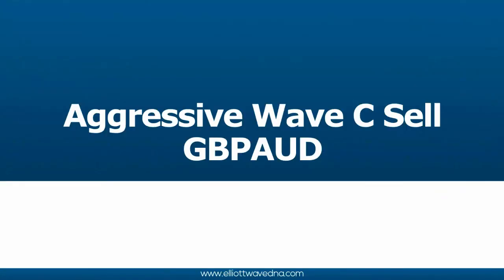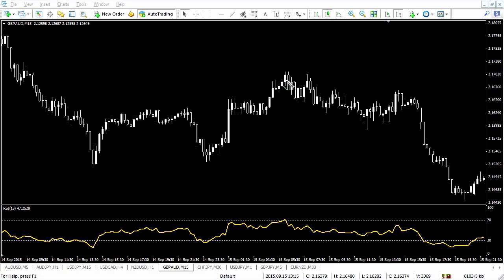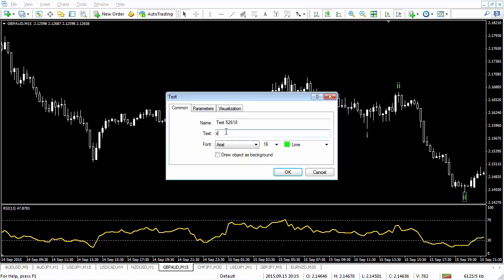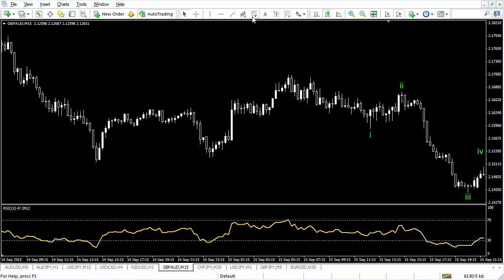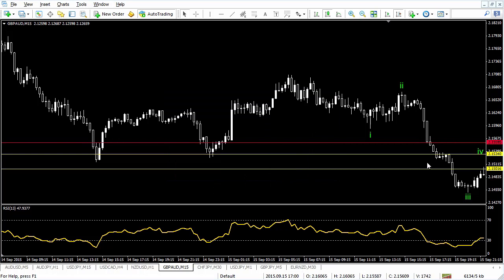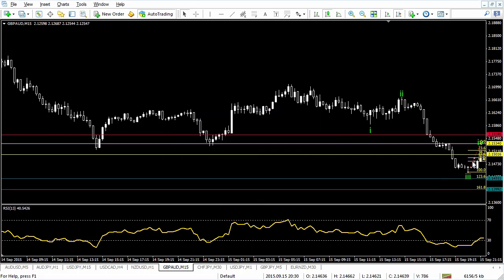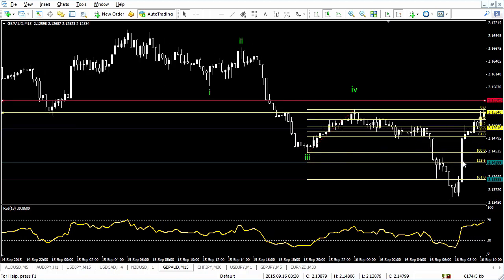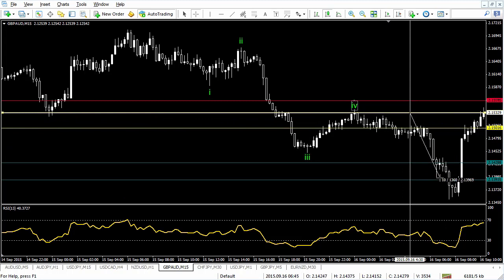Aggressive Sell GBPAUD+G P@FB